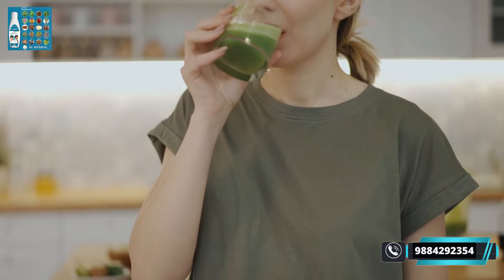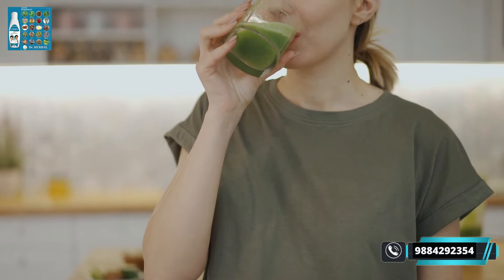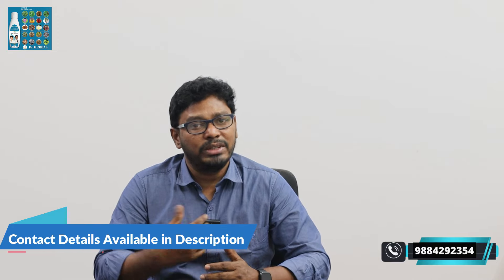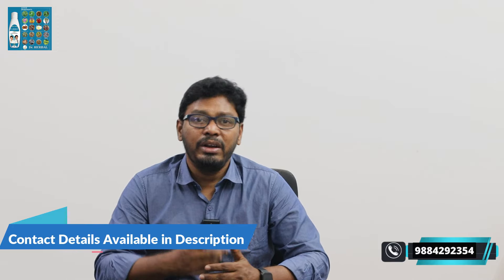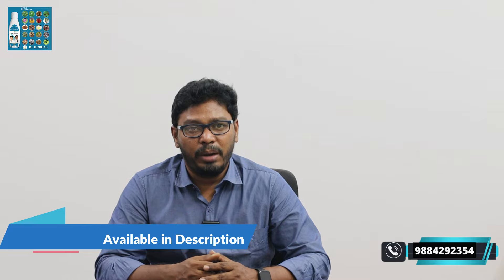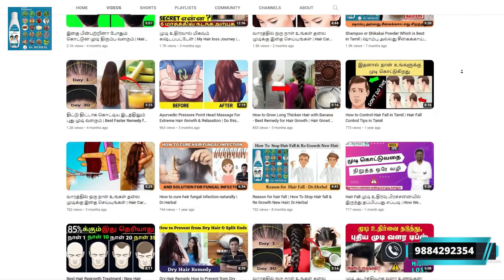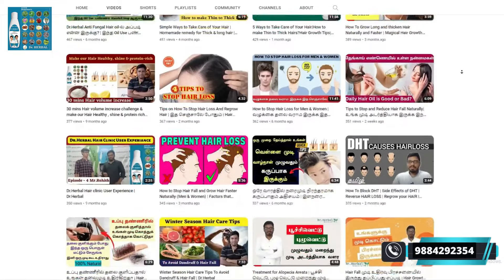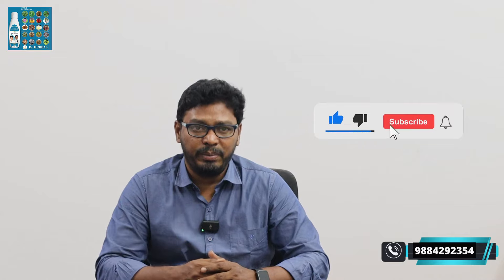7 நாள் 7 சத்தான ஜூஸ் வகைகள் |7 Days 7 Healthy Juices in Tamil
Hello, everybody! I am Vimal founder of Dr Herbal in Chennai, Tamil Nadu, which manufactures personal care products. We provide herbal and natural medicine and treatments for hair and skin care. We provide guidance on how to maintain healthy skin and hair on this channel. Our proprietary method of making herbal products is safe and natural.

𝐍͏𝐚͏𝐭͏𝐮͏𝐫͏𝐚͏𝐥͏ 𝐖͏𝐚͏𝐲͏𝐬͏ 𝐭͏𝐨͏ 𝐈͏𝐧͏𝐜͏𝐫͏𝐞͏𝐚͏𝐬͏𝐞͏ 𝐇͏𝐚͏𝐢͏𝐫͏ 𝐆͏𝐫͏𝐨͏𝐰͏𝐭͏𝐡͏ 👇👇

𝐏𝐮𝐫𝐜𝐡𝐚𝐬𝐞 𝐲𝐨𝐮𝐫 𝐃r.𝐇𝐞𝐫𝐛𝐚𝐥 𝐇𝐚𝐢𝐫 𝐑𝐞-𝐆𝐫𝐨𝐰𝐭𝐡 𝐨𝐢𝐥: 𝐡𝐭𝐭𝐩𝐬://𝐚𝐦𝐳𝐧.𝐭𝐨/𝟑𝐮𝟕𝐢𝐖𝐣𝐟